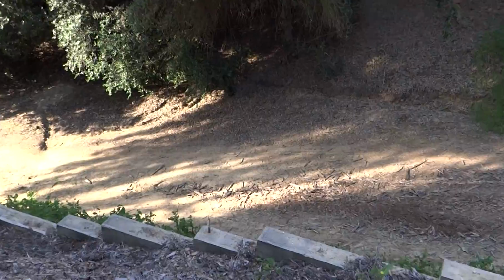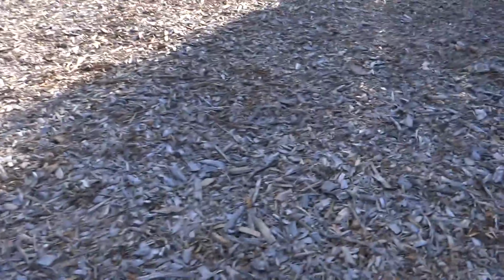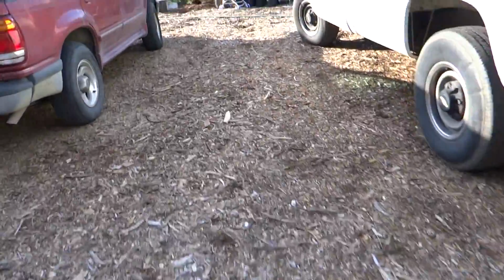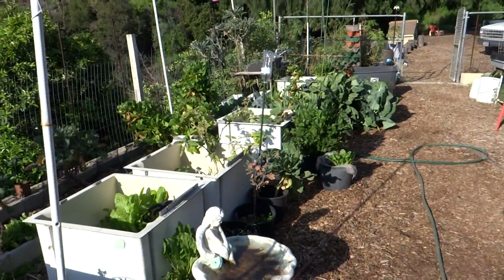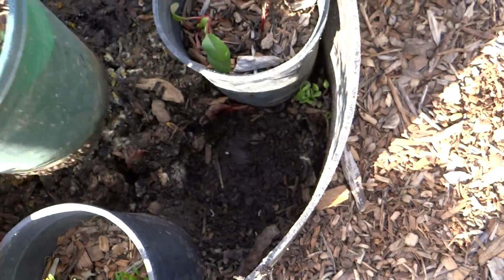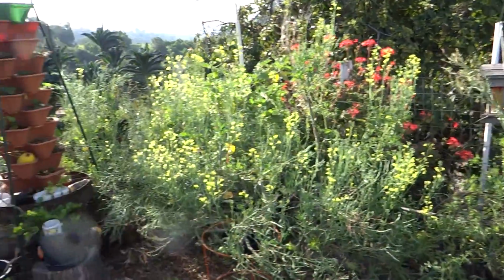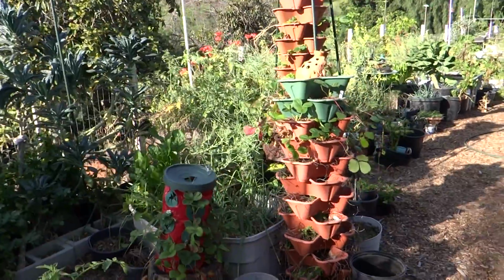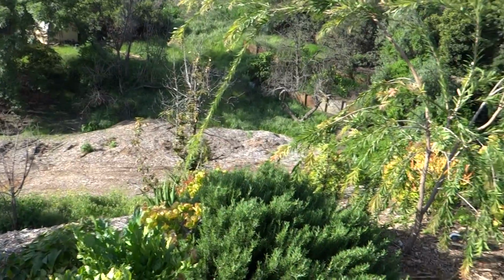Wood Chips changed our Garden LIFE, Right & Wrong Compost, Gardening WOODCHIPS Back To Eden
Garden talk, tips on the right and wrong ways to get compost. More loads still coming, more plants are still growing. We are still in Winter, but fast approaching Spring.  Spring Planting will be starting soon.  BUT, so many vegetables, like celery, squash, Swiss chard, figs, and so much more are coming up on their own, growing through the woodchips.  Land is a Shale clay hard dirt, now the land is changing where the wood-chips were put.  Photo above here shows land before wood chips.
Please check the updates, we compost in place, fun gardening too easy, all organic.
This link shows the start of our woodchips, and yes in the beginning, my husband would go with HIS pickup truck and bring it in himself.